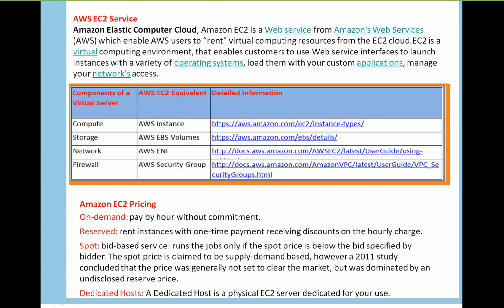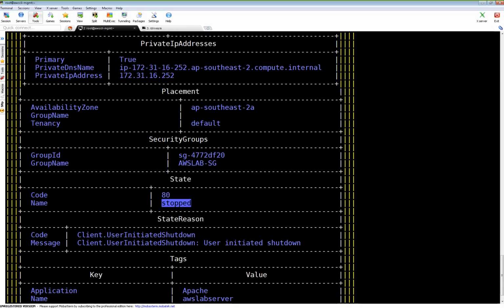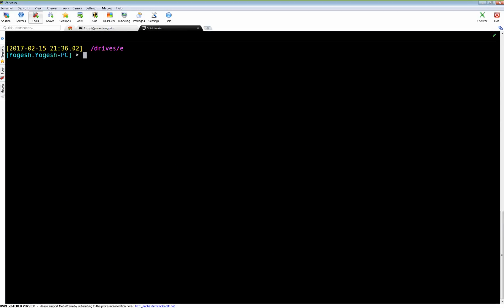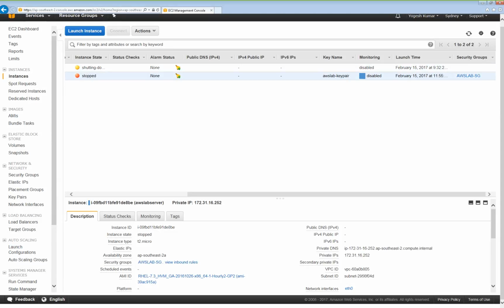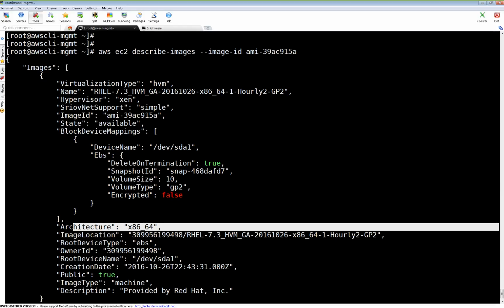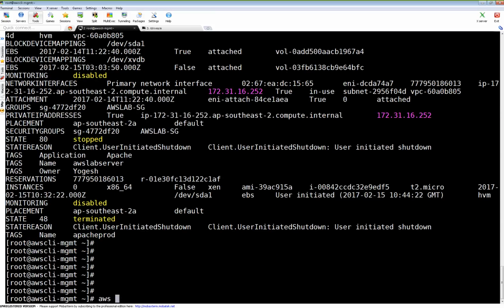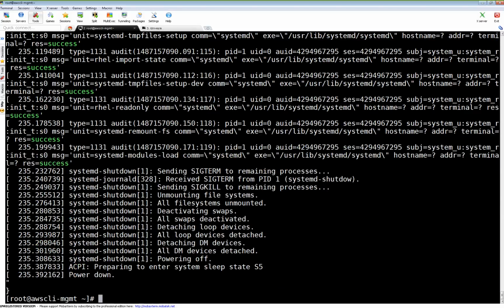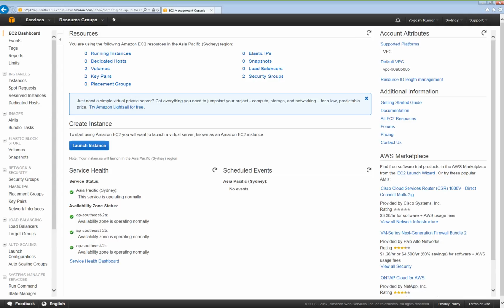AWS Training # 3 - EC2 Instance Creation using CLI and States